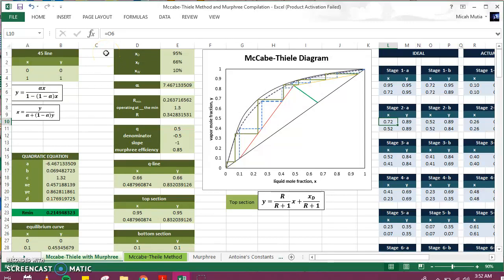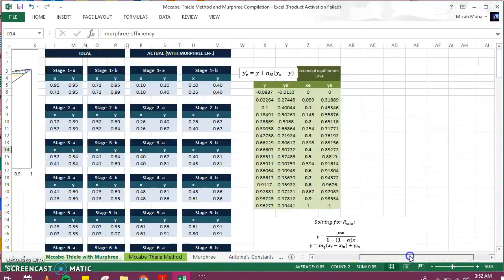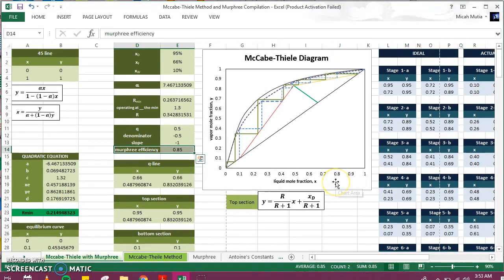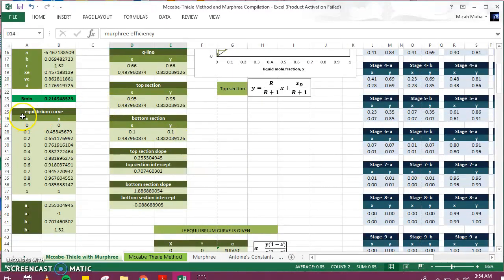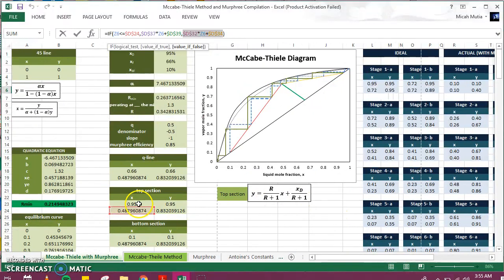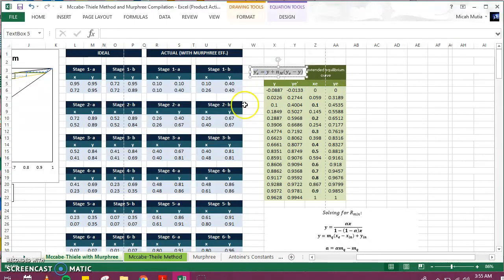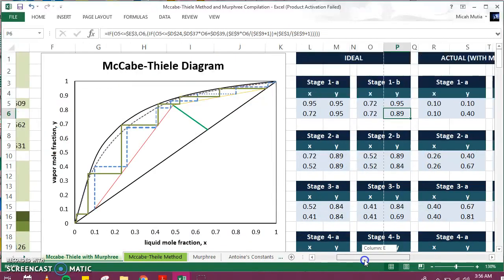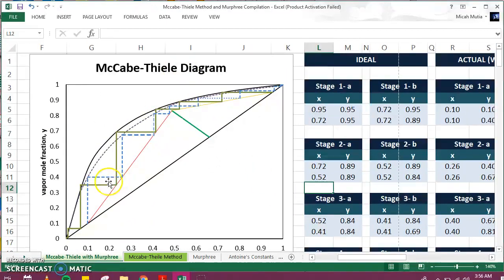McCabe-Thiele Method with Murphree efficiency Excel File